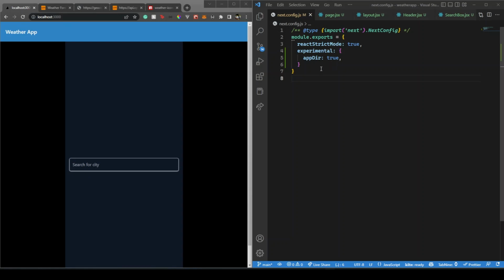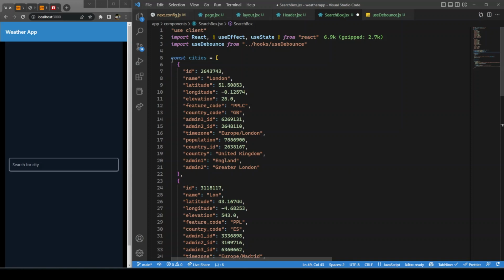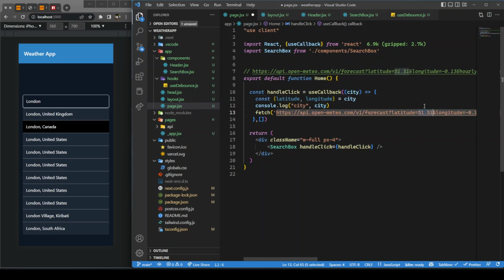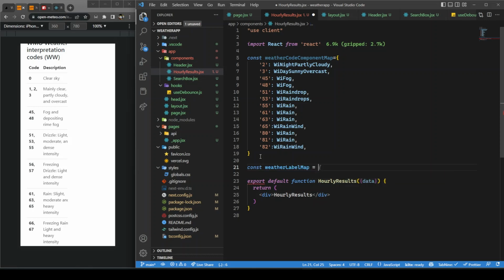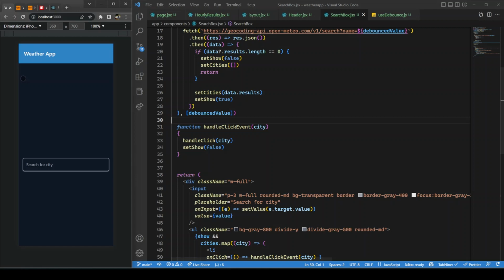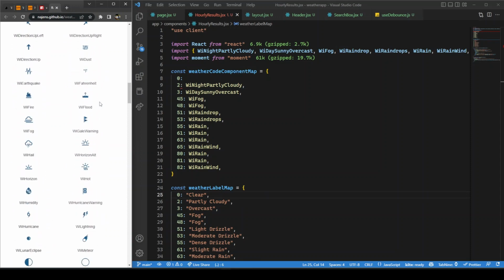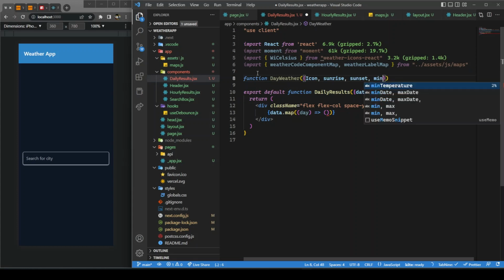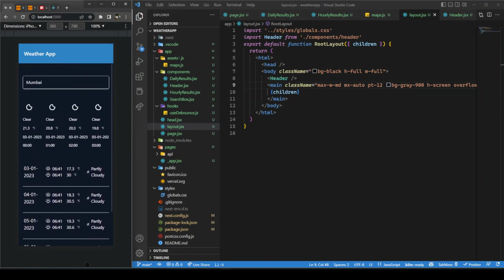Weather app | Next 13 | Tailwind CSS | Weather API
Hi all,

In this video, we will be creating a weather app using Next 13, Tailwind CSS and Open Meteo APIs.